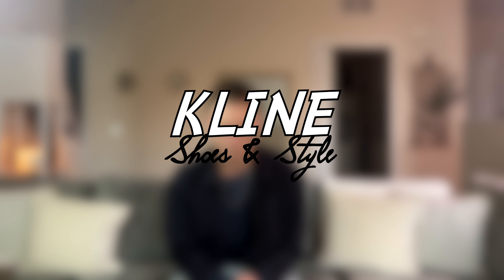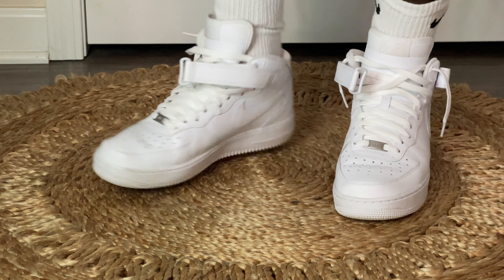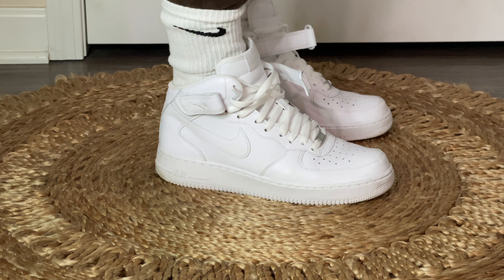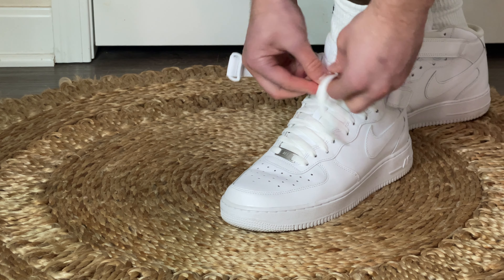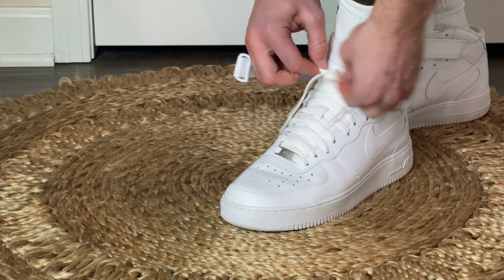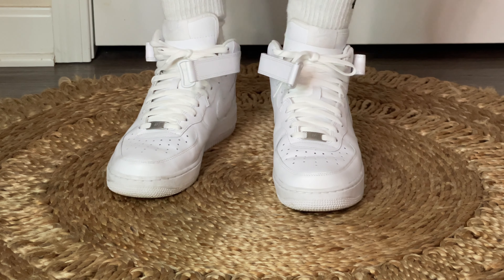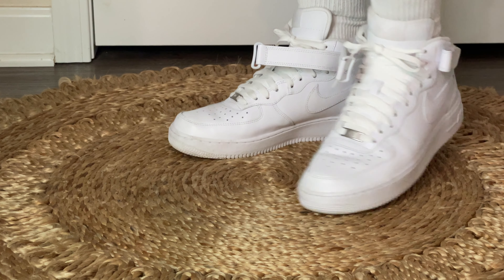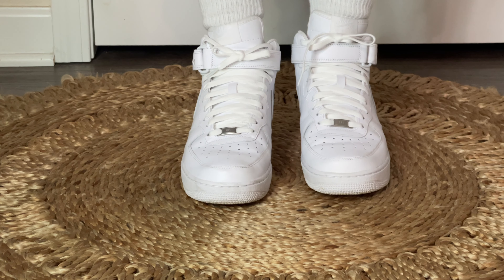How to Lace AIR FORCE 1 MID | 3 OPTIONS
How to lace the Air Force 1 Mid. I wanted to give a couple different ways someone could lace the AF1 Mid All-White. Triple White Air Force 1 Mid is tricky. Should you Velcro? Should you leave them untied? I discuss what I consider to be the 3 best options.

Intro: 0:00

OPTION 1: 0:40
I have laced these the same way sense I first bought them and that is loose, no knot, and no strap. I like this look because I think this is a very casual shoe so lacing it like this is fitting.

OPTION 2: 1:16
The next option (which I am considering myself) is to lace the shoes with a knot, but still have no strap.

OPTION 3: 1:27
The final option would be to lace them all the way up and do the strap. This is not my preferred method.